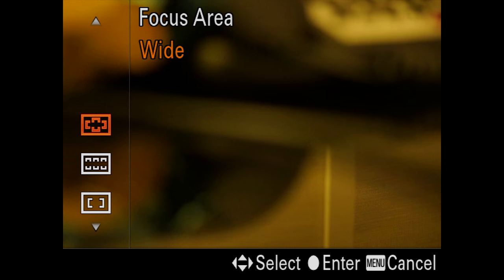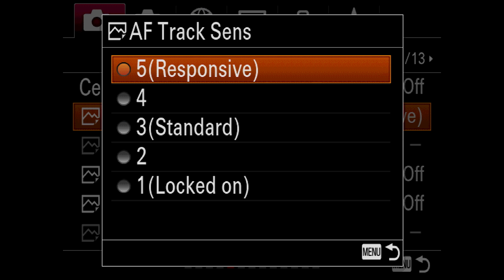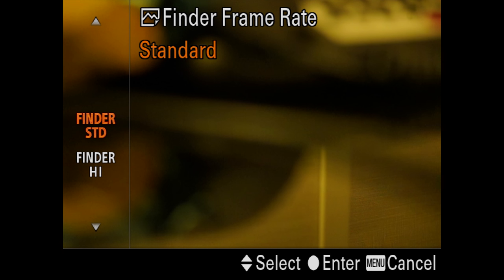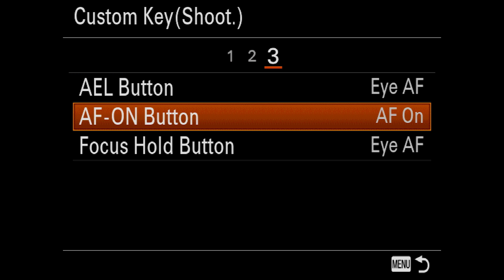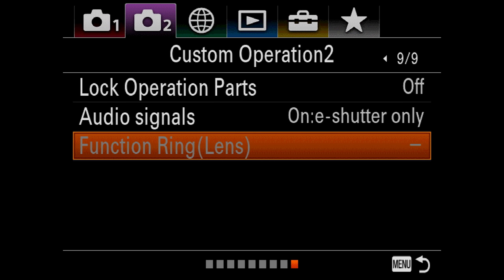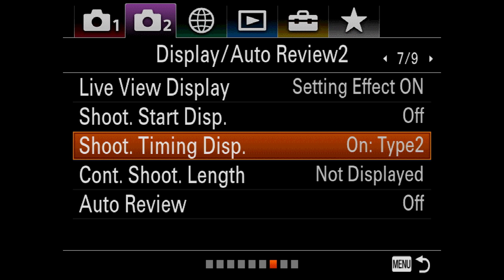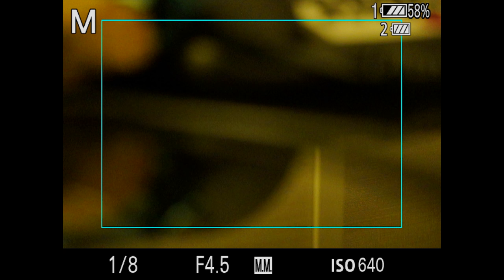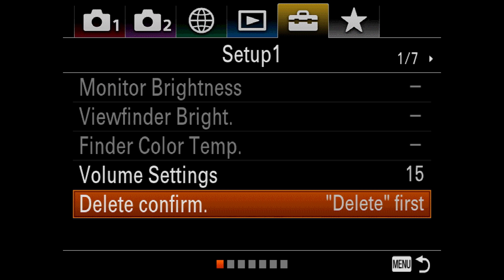Quick Sports Settings for Sony A9 and FE400GM lens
This is intended to be a short primer of essential custom function settings on the Sony A9 for a first time shooter at a sporting event.  If the sport you are shooting involves athletes wearing helmets, turn off "face detection."  Otherwise, have fun and fasten your seat belt :)